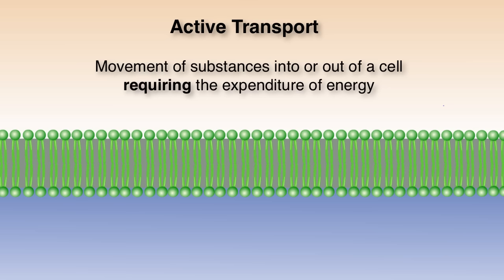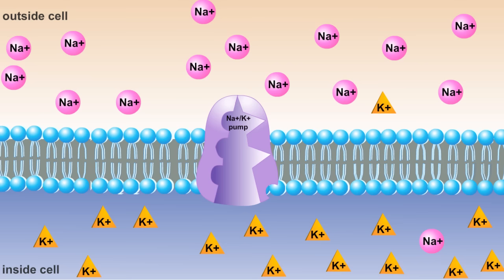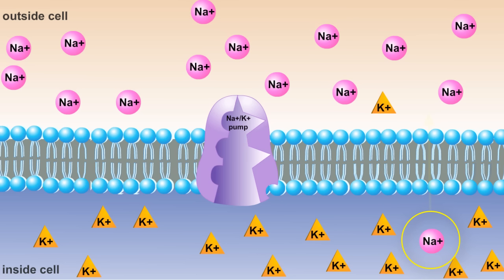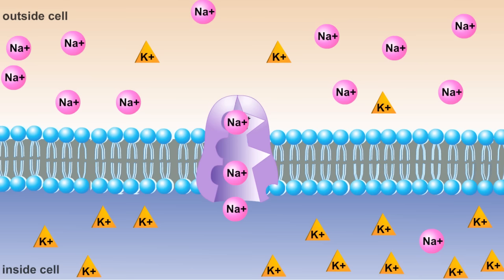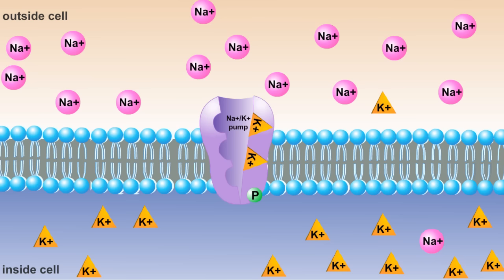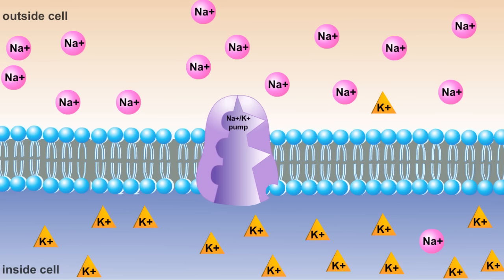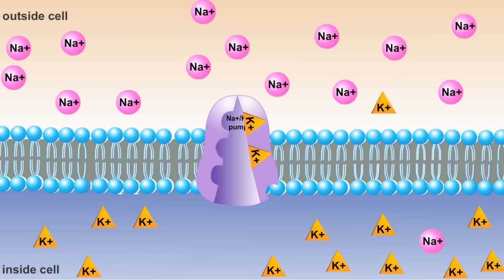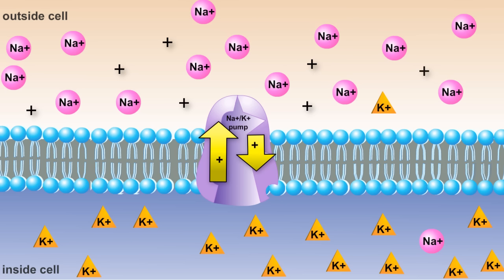The Sodium-Potassium Pump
This two minute tutorial describes how the sodium-potassium pump uses active transport to move sodium ions (Na+) out of a cell, and potassium ions (K+) into a cell.